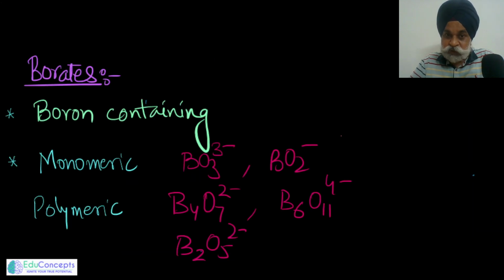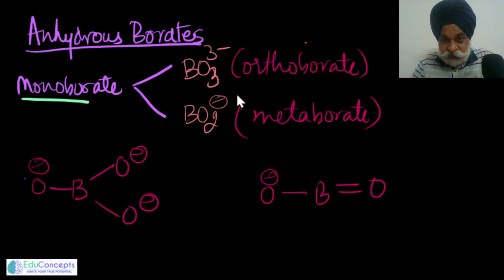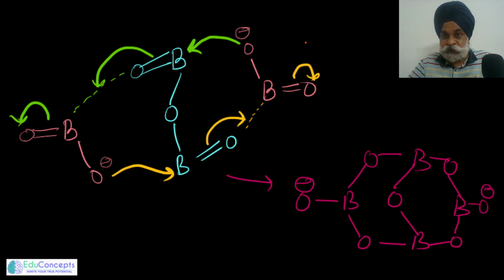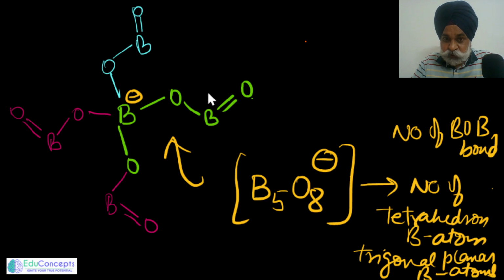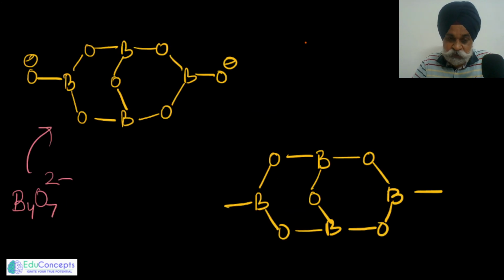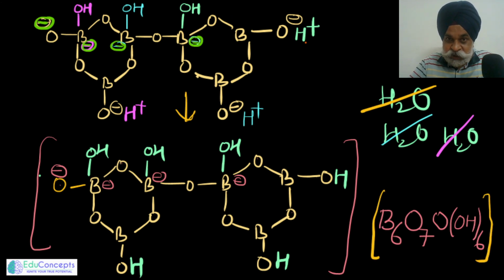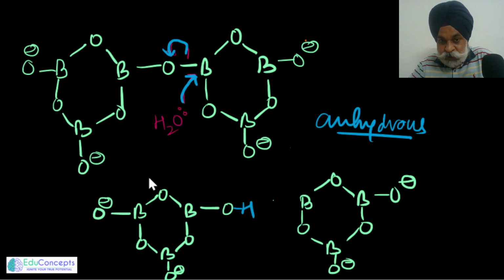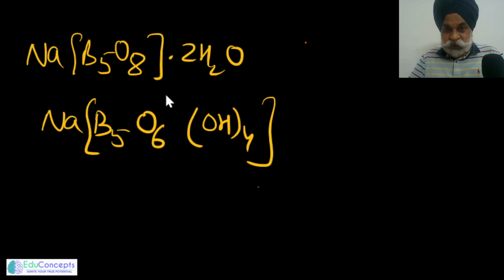Borates || IIT Advanced 2022 || Olympiads || Bonding & Mechanisms || By Gurpreet Sir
Dear Students,

In this video i tried to explain different types of Borates and bonding involved in them. This video is highly recommended for IIT  and chemistry Olympiad aspirants.

Bonding aspect is very very important for NEET preparation as well for borates.
Intuitive approach about inorganic reactions by mechanisms is being explained. Hope you all who are preparing for IITJEE, Mains and NEET would get benefitted by it.